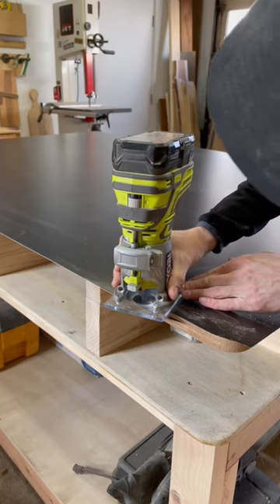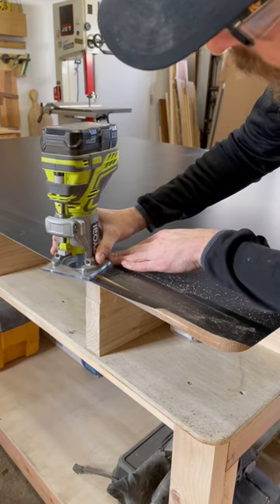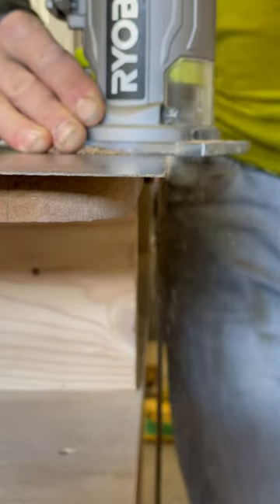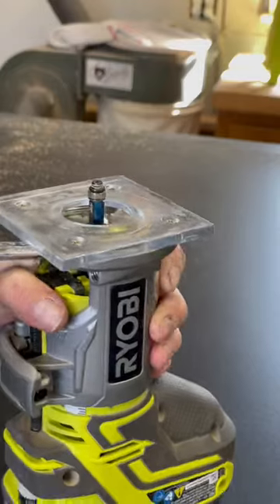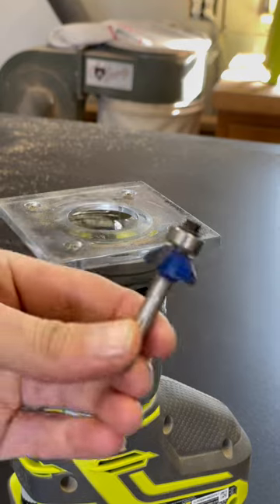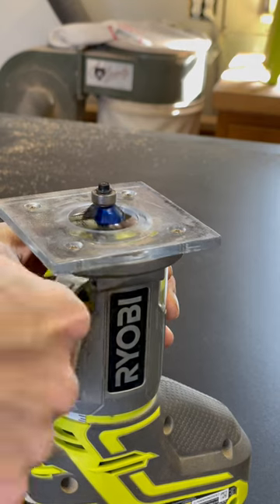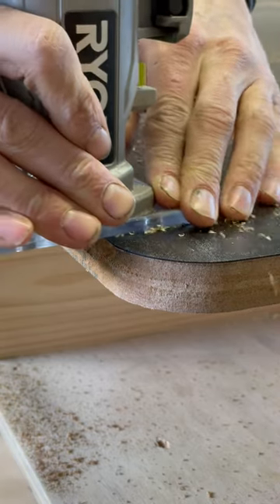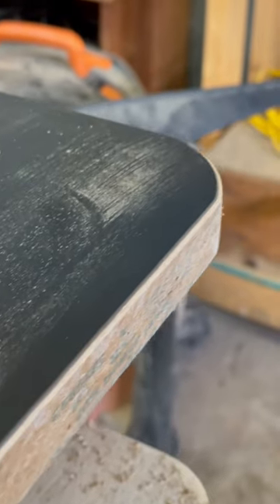Perfectly Trim Your Laminate Workbench Top